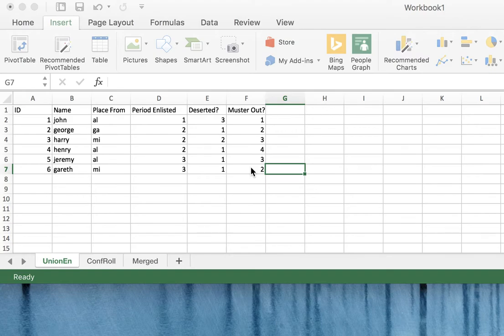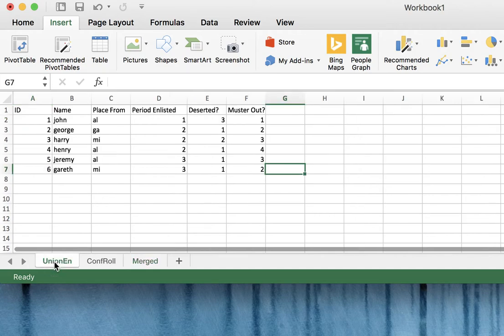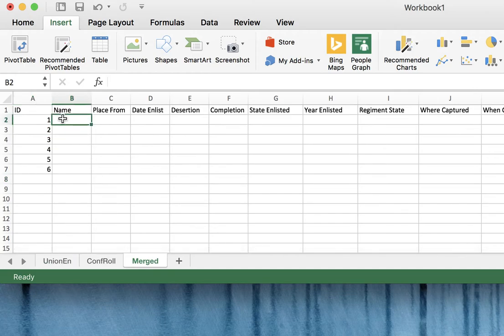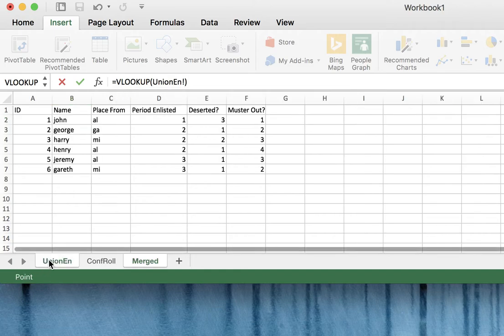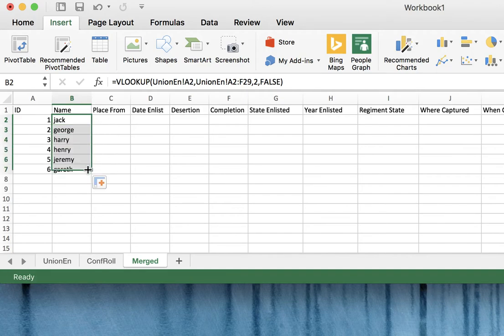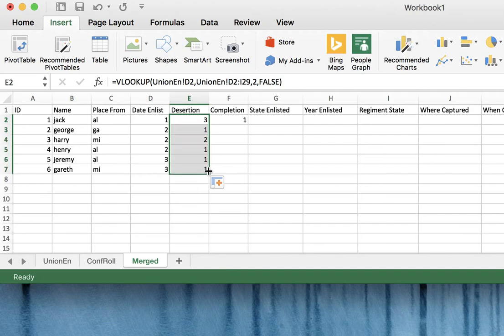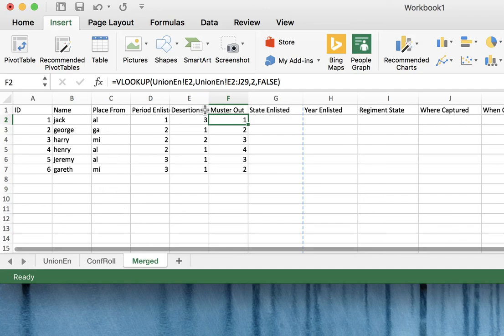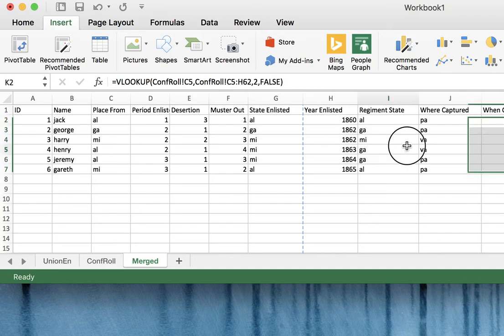Using VLookup and Merging Material from Historical Sources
If you have collected material from historical sources and want to merge some columns of this material dynamically into a new sheet you can use Excel's VLookup method.